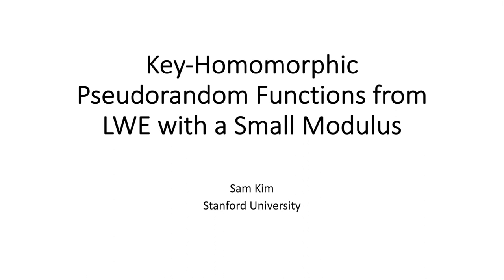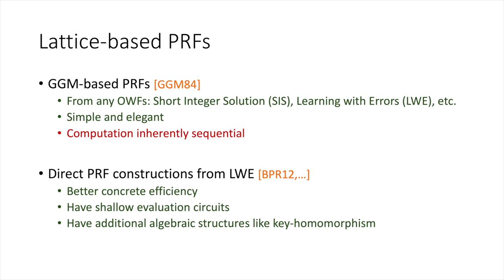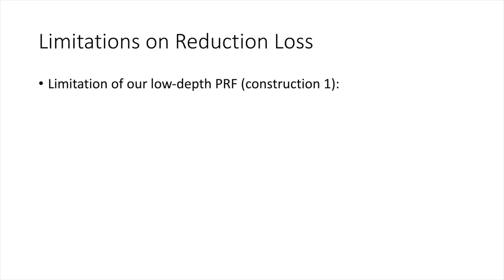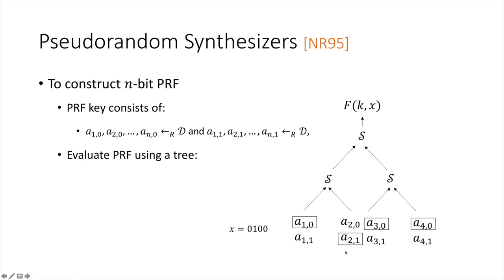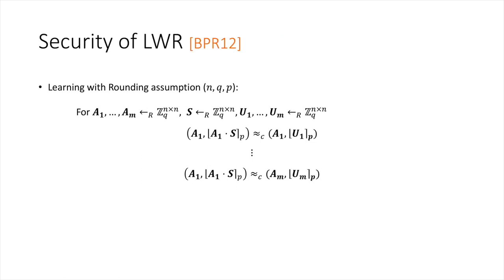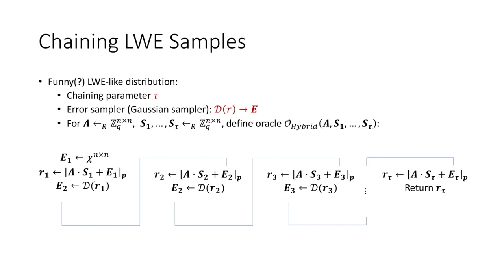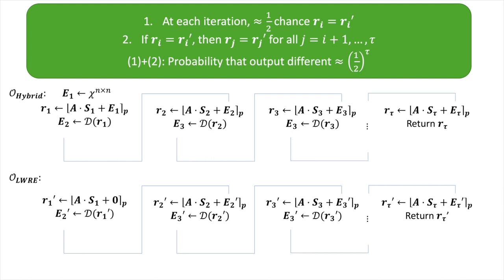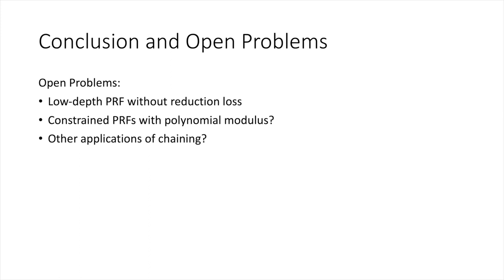Key-Homomorphic Pseudorandom Functions from LWE with Small Modulus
Paper by Sam Kim presented at Eurocrypt 2020